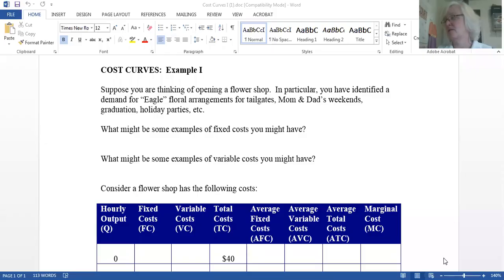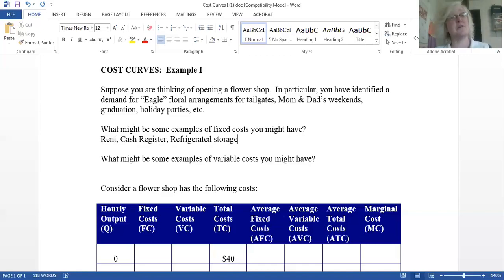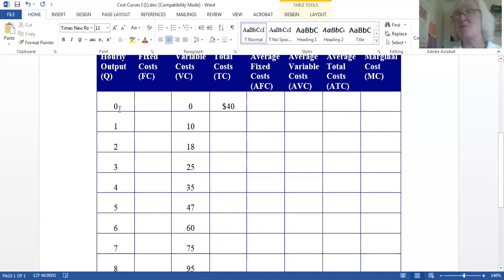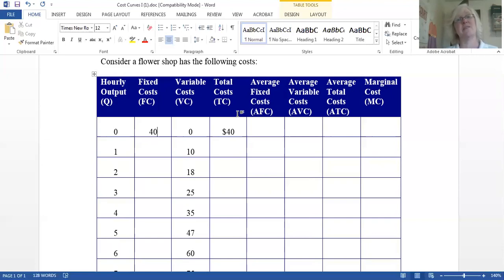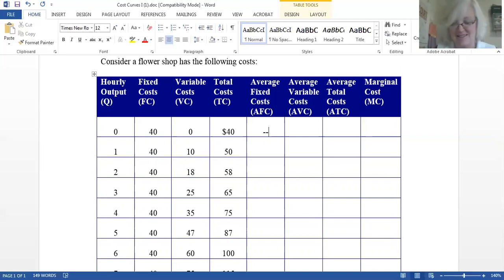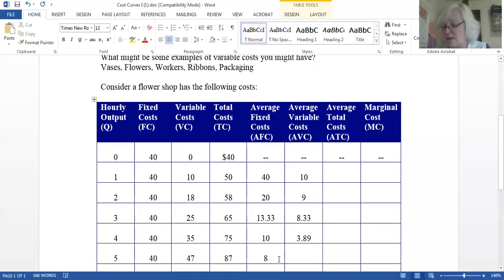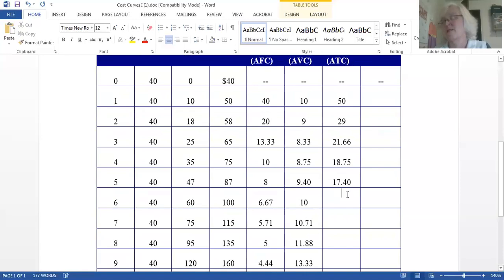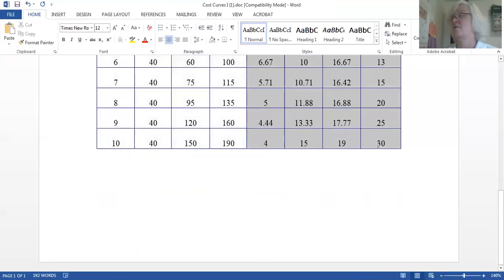Example of Cost Curves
In this video, I work through an example of how to calculate the various cost curves that economists study to understand firm behavior.